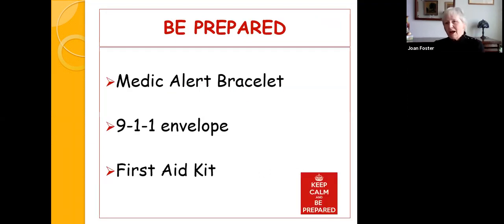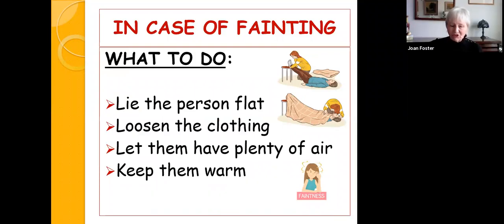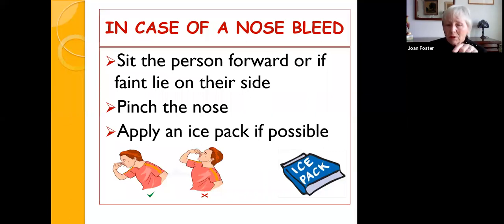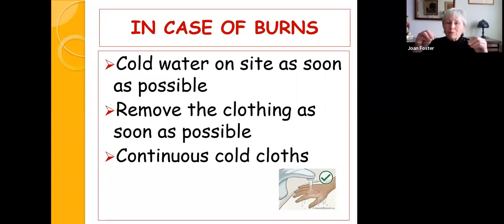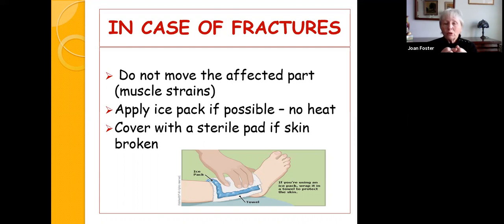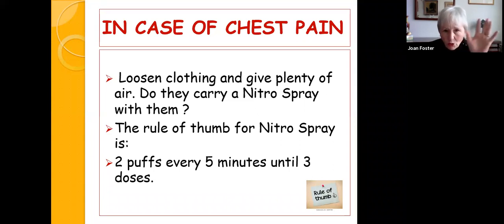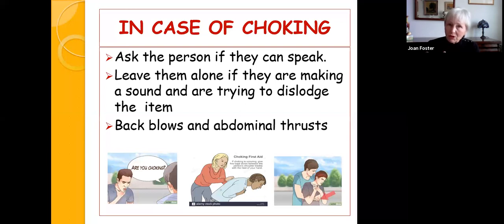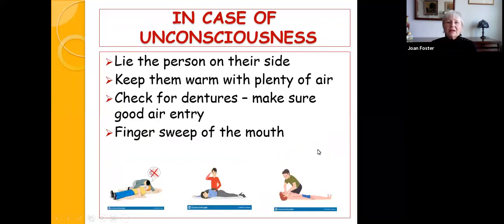What To Do In The Case of a Medical Emergency at Home with Joan Foster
Learn about the steps you should consider when something happens to the person you're caring for at home while You Wait For 911.
With guest speaker Joan Foster
This lecture was made possible through the generosity of the Lindsay Memorial Foundation

Webinar Thursday April 8, 2021